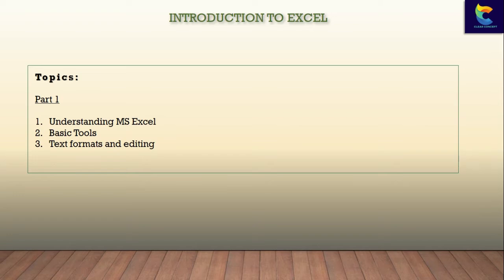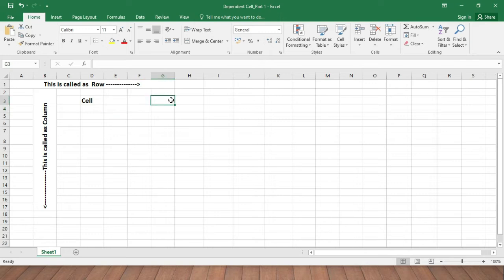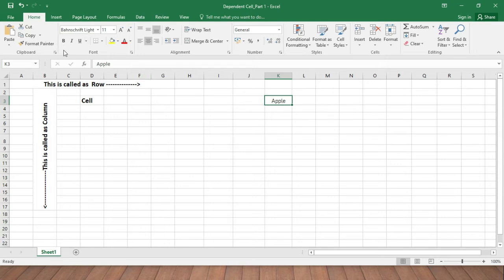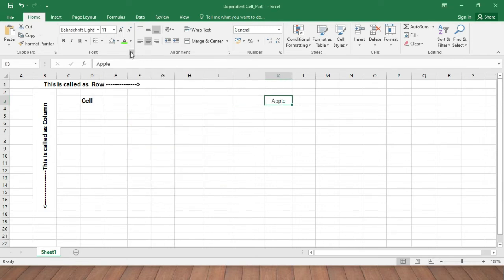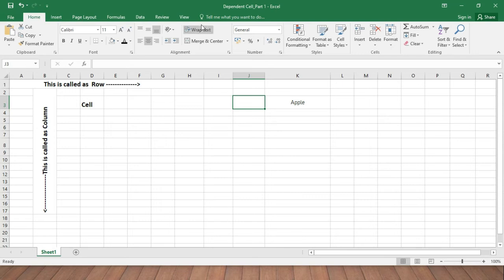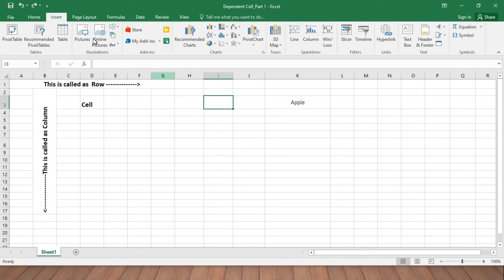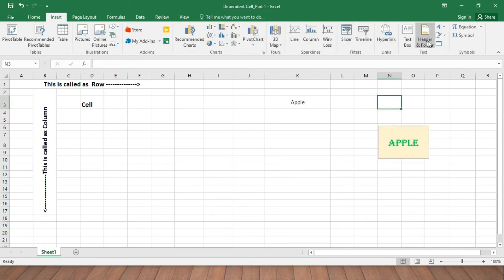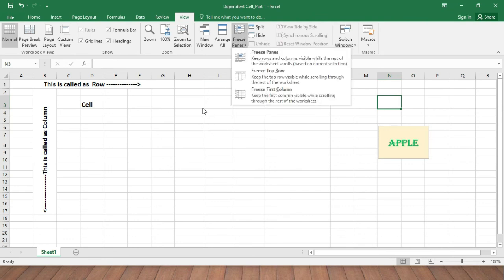Excel Introduction for Beginners # Part 1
Tutorial Video on Microsoft Excel for those are new to Excel. Here I am starting with very basics and gradually moving towards advance level. These videos will be helpful for Teachers, students, candidates preparing for various govt exams including professionals who are seeking solution to their daily excel hiccups.